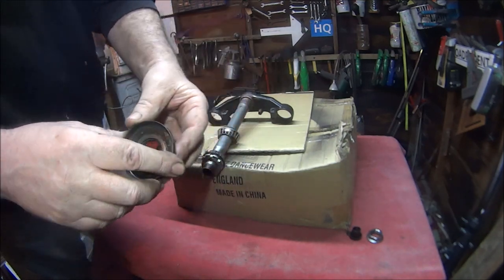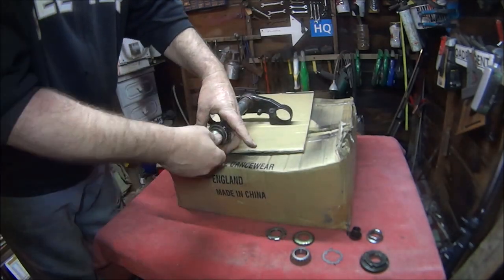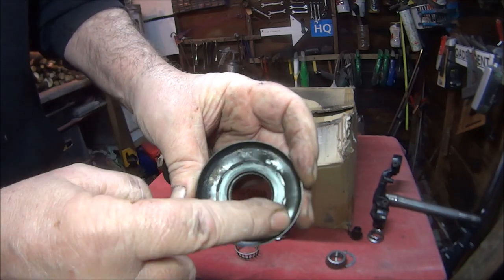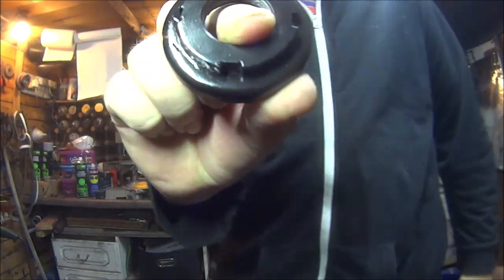CBR1000F Landfill.New Lower steering stem bearing installation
in this video I will be working on the Honda cbr1000f landfill bike project. I'm trying a new way to install the new steering race bearing on the bottom yokes stem without using a hammer.